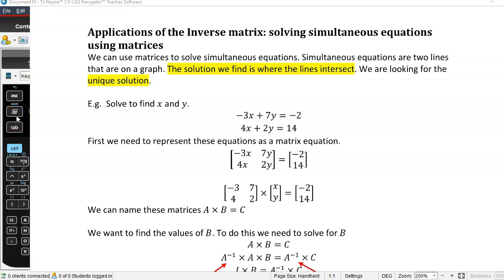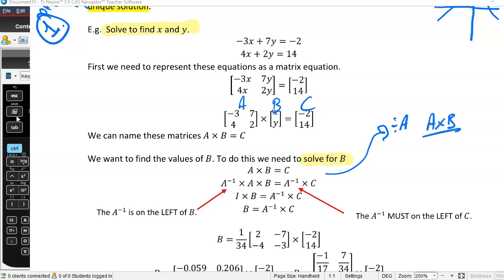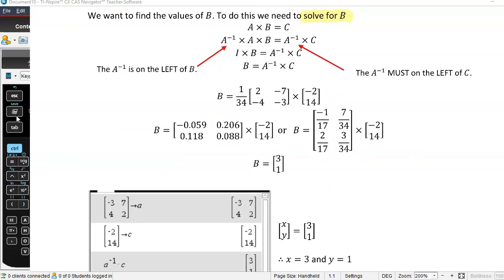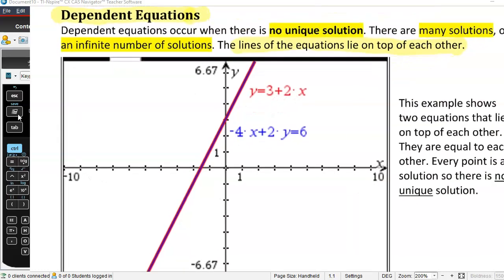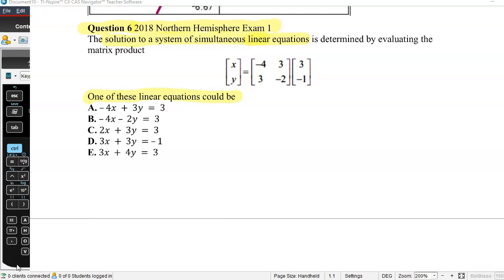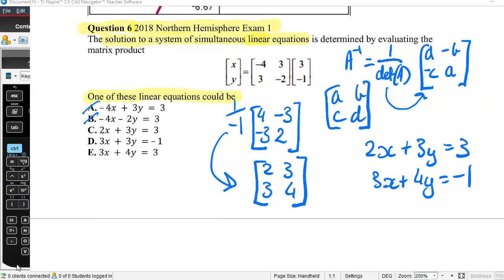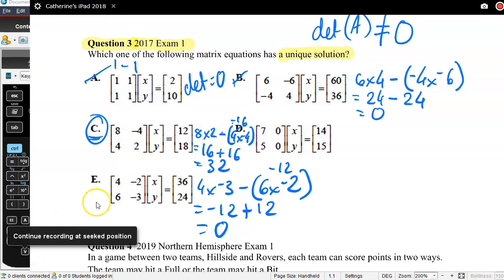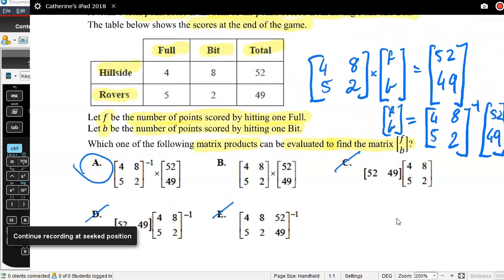Applications of the Inverse Matrix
We use the Inverse Matrix to solve simultaneous equations.